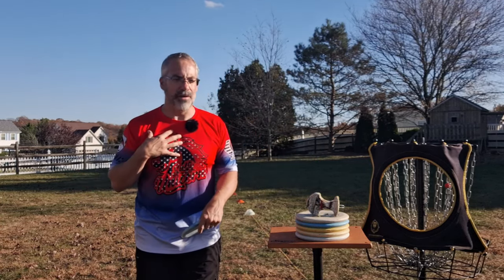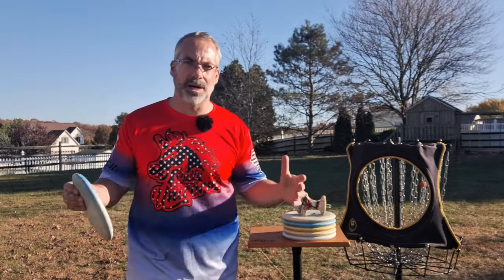3 Ways I Generate Spin in Putting | Improving My Disc Golf Game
Putting spin on my putt is the way I get more power and truer flight to my putts.  Here is how I generate spin.

Improve putting accuracy with Putting Confidently!
Use code - DISCSMD